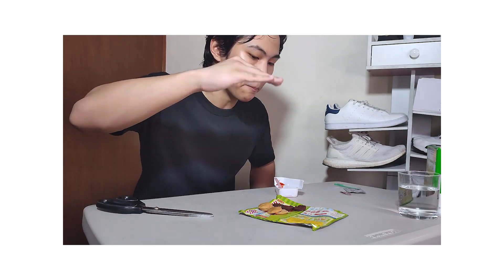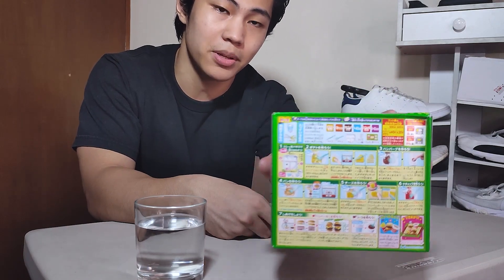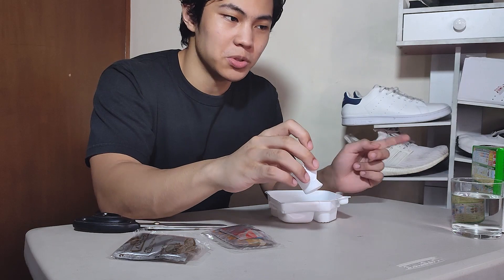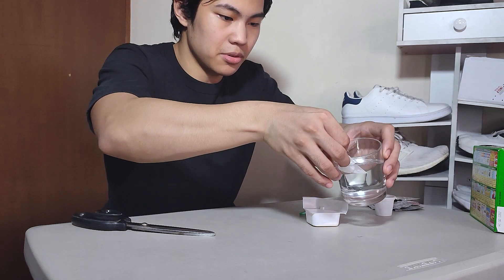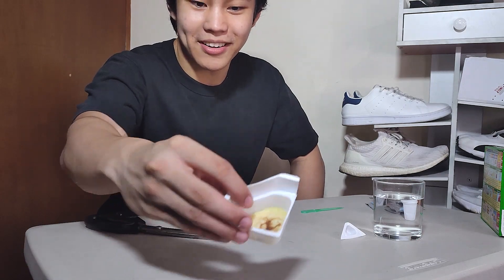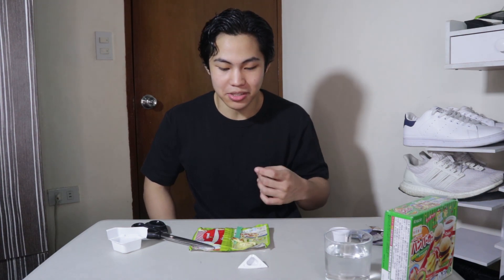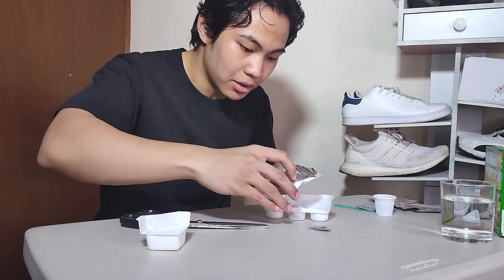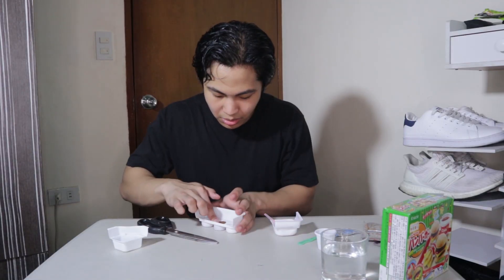MAKING POPIN' COOKIN' HAMBURGERS ! | Chan's Cheat Days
On this episode of Chan's cheat days I decided to try out another one of these Popin' Cookin' boxes! This time it was hamburgers!